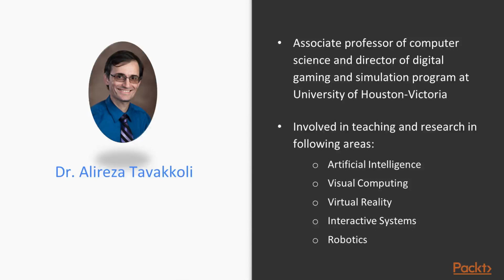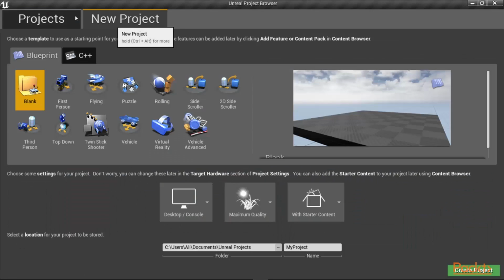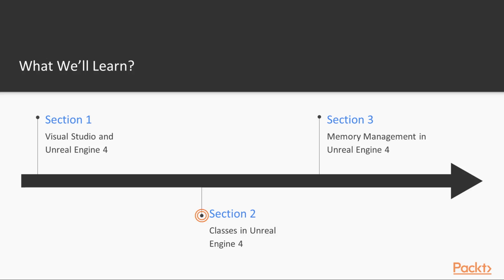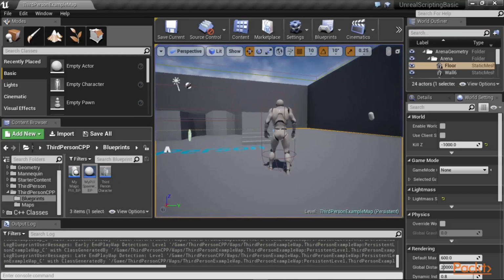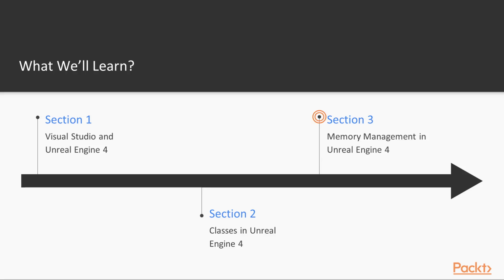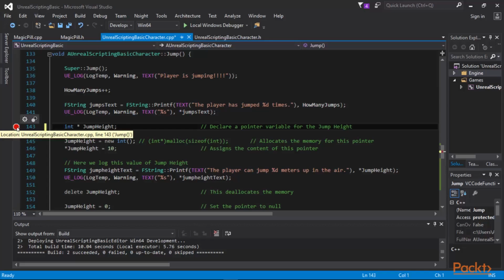Basics of Coding with Unreal Engine 4 : The Course Overview | packtpub.com